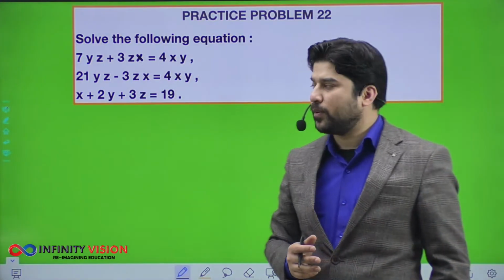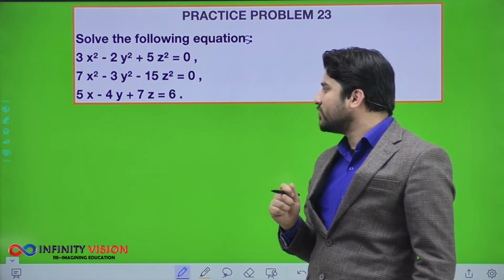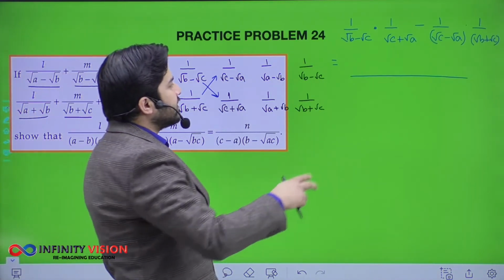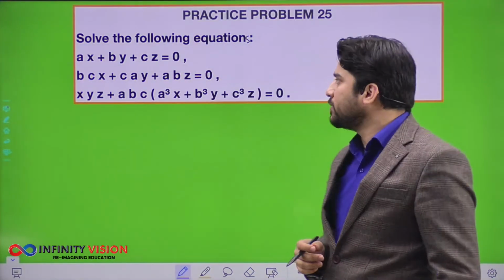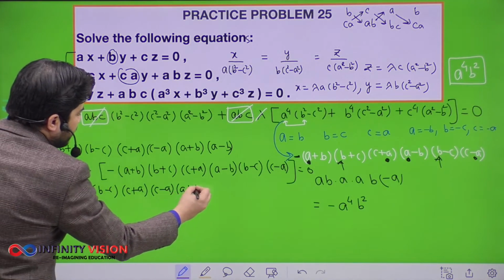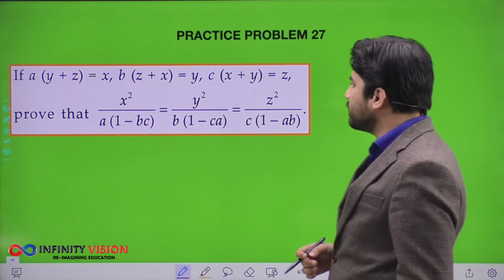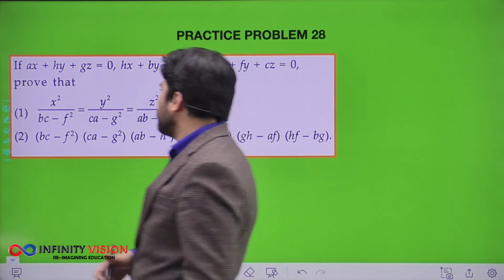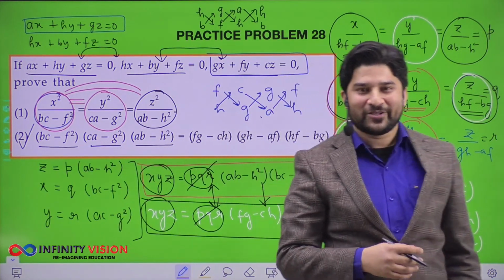Ratio - Part 6/6 | Bridge course for IIT JEE Preparation for Class 10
@Infinity Vision  presents the comprehensive discussion on SOME of the must-know concepts for students of class 9 & 10 who wants to prepare for IIT JEE right away. The course covers ground work for the new students who wants to develop solid foundation for the preparation and are determined to score top ranks in JEE. The course endeavours to cover theory, essential results and theorems, and the detailed discussions of the relevant examples which mathematics experts deem appropriate for the thorough understanding of the concept.

We will try to keep adding content  to offer you glimpse in the JEE preparation as the beginner. Hope the video series will give you confidence and motivation to pursue your IIT dream.